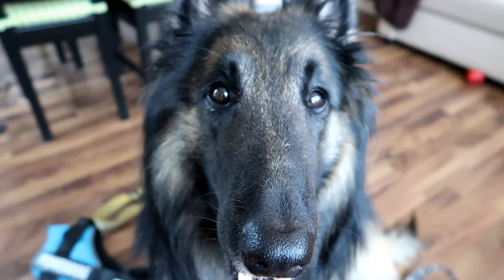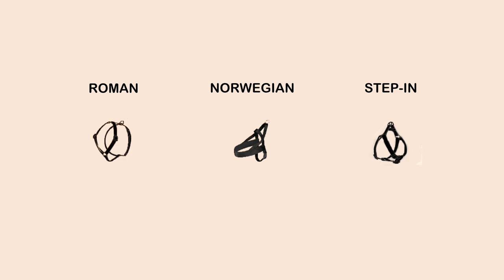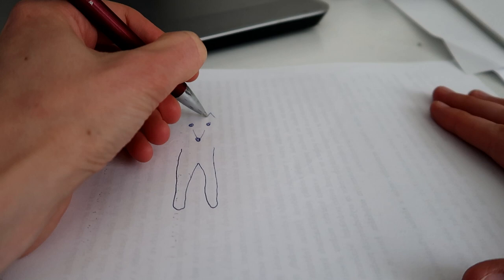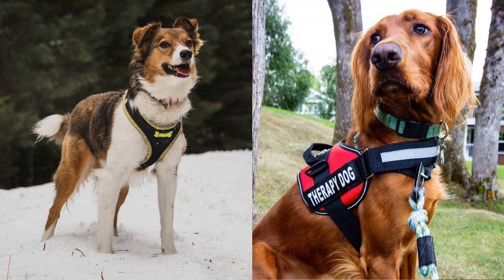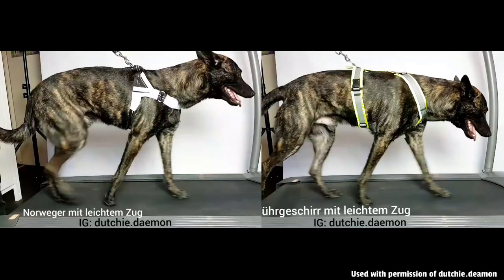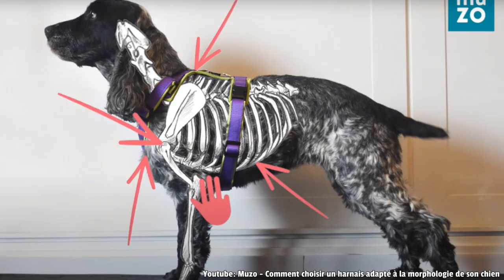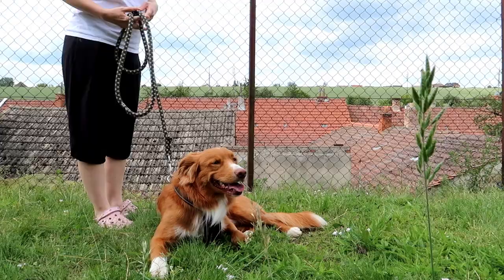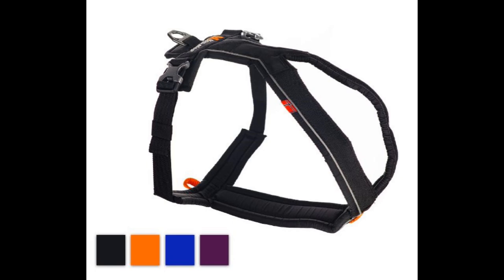How to Choose the BEST Harness for Your Dog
In this episode, we talk about how to choose the best harness for your dog.
In the video, we cover these questions:
1:53 What are the three main types of harnesses?
2:00 Which type of harness is best for your dog?
5:00 How a good harness should fit your dog?
6:30 How to measure your dog for a harness?
6:53 What harness do you need for walks, hiking or dog sports such as canicross or bikejoring?
10:02 Are no-pull harnesses good for your dog?

Ramble and Rock harness just for casual walks, Nonstop Line Harness and Line Grip are a better choice for big hikers and beginner runners. The Freemotion/Combined is a pulling harness for mushing sports.

• Ruffwear Front Range Harness
• for casual walks - Rabbitgoo Harness

And you can also follow Rancho on Instagram!

Rancho the Dog is a 4 year old Belgian Shepherd Tervuren. There are 4 varieties of the Belgian Shepherd Dog - the Malinois (short coated), the Groenendael (black long-coated), the Lakenois (wire-haired) and the Tervuren (basically a long-coated Malinois, as far as color is concerned)